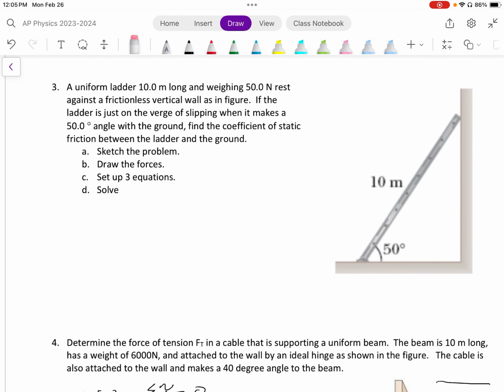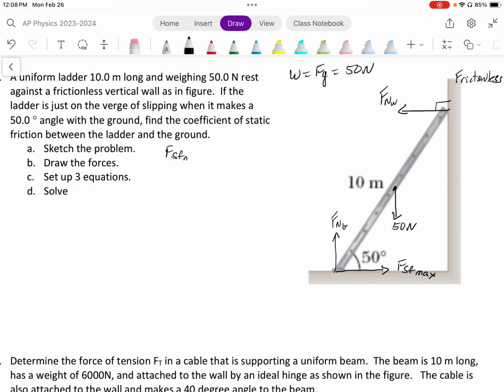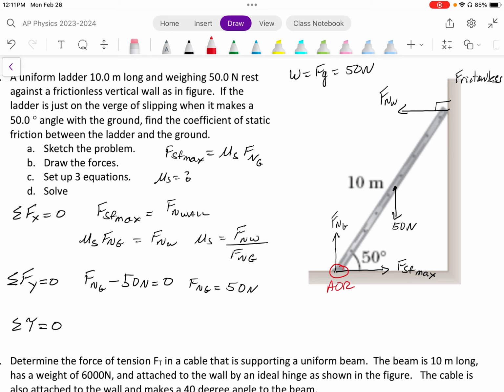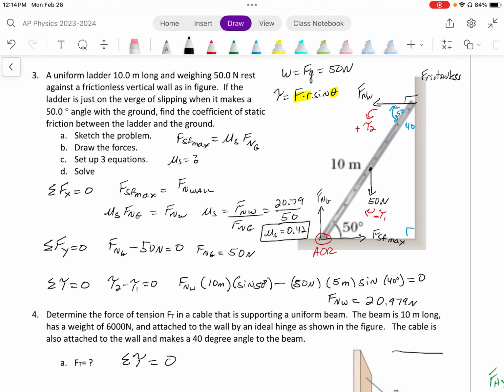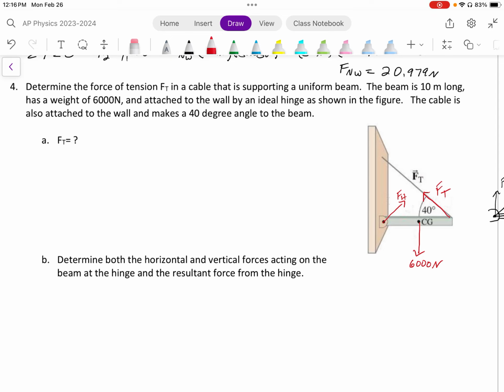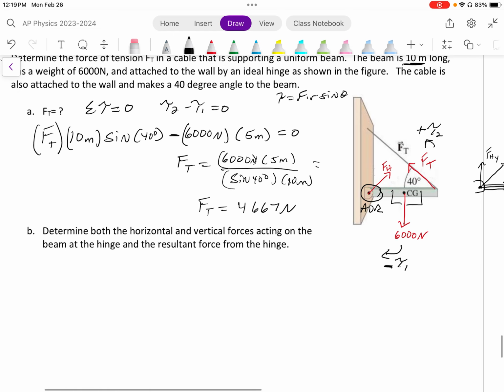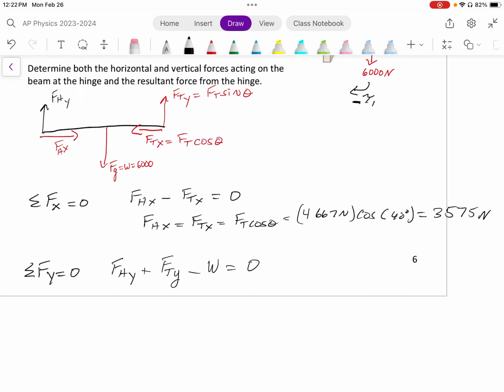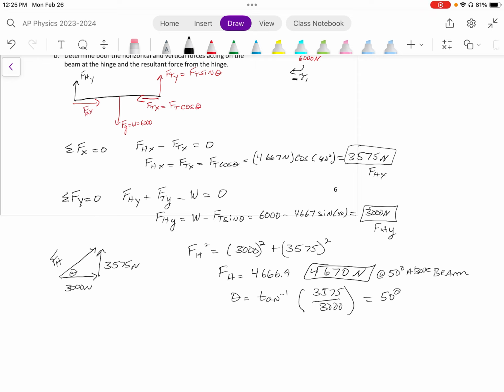Lecture Mechanical Equilibrium Part 2